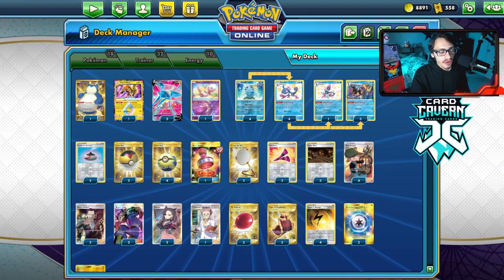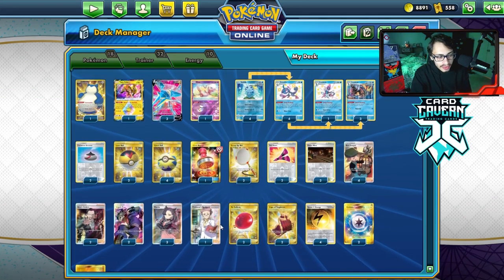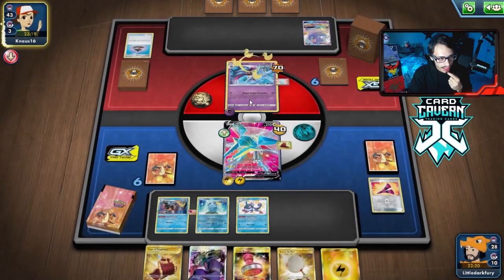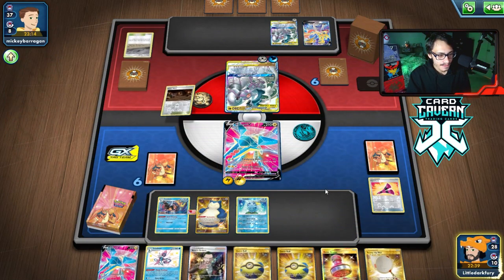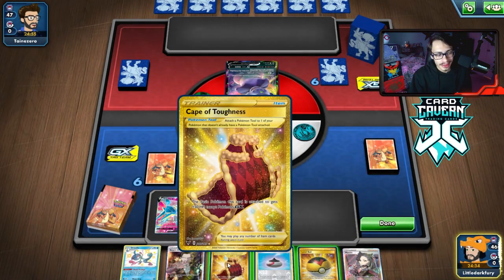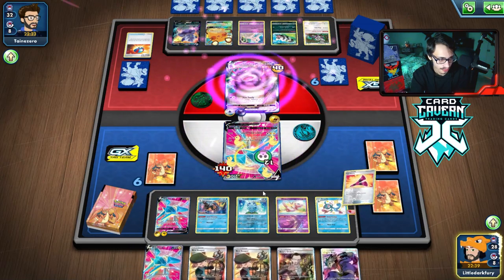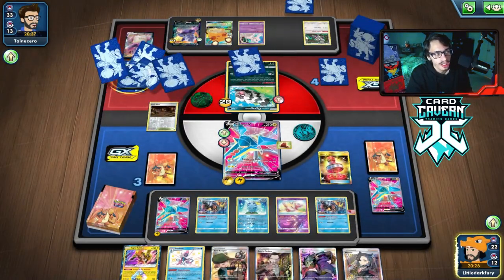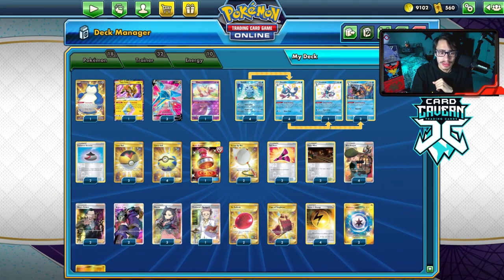Vikavolt V Item Lock IS PURE EVIL With Inteleon! Chilling Reign PTCGO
In today’s Pokemon TCG Online video i play a Vikavolt V/Inteleon deck which has been picking up some steam, & the Item Lock/Confusion can make Vikavolt V PURE EVIL!

#Pokémon - 18

* 1 Snorlax CRE 224
* 1 Tapu Koko {*} TEU 51
* 3 Vikavolt V DAA 180
* 1 Mew UNB 76
* 4 Sobble CRE 41
* 4 Drizzile SHF 99
* 3 Inteleon PR-SW 113
* 1 Inteleon SHF 100

* 2 Level Ball BST 181
* 4 Bird Keeper SHF 66
* 3 Marnie SSH 200
* 2 Yell Horn DAA 173
* 2 Boss's Orders RCL 189
* 3 Galar Mine RCL 160
* 2 Scoop Up Net RCL 207
* 2 Koga's Trap UNB 211
* 2 Cape of Toughness VIV 200
* 1 Professor's Research SSH 201
* 4 Quick Ball SSH 216
* 2 Evolution Incense SSH 163
* 1 Reset Stamp UNM 253
* 2 Air Balloon SSH 213

#Energy - 10

* 4 Lightning Energy GRI 168
* 4 Speed Lightning Energy RCL 173
* 2 Weakness Guard Energy UNM 258